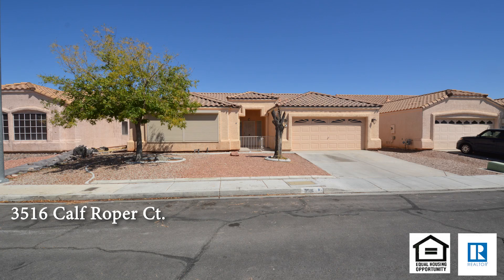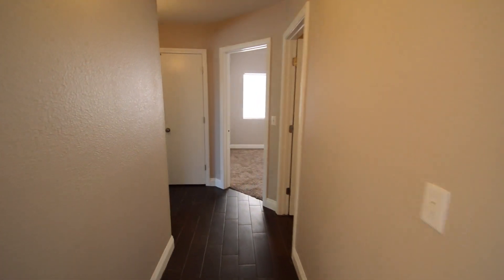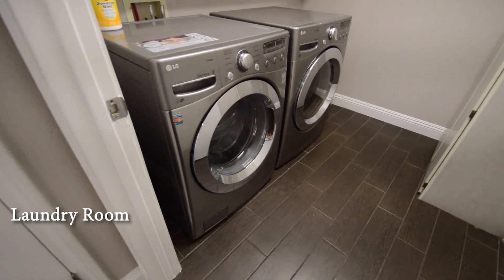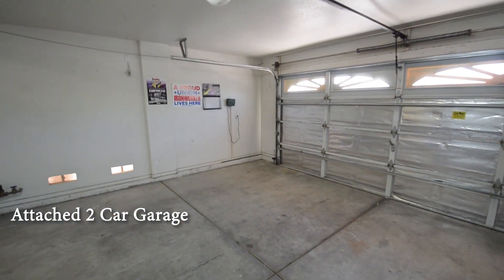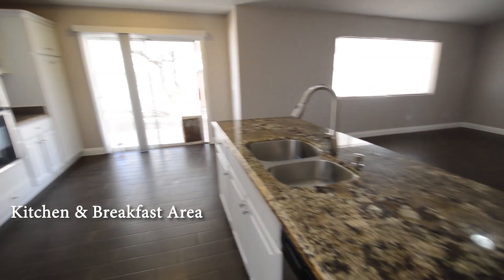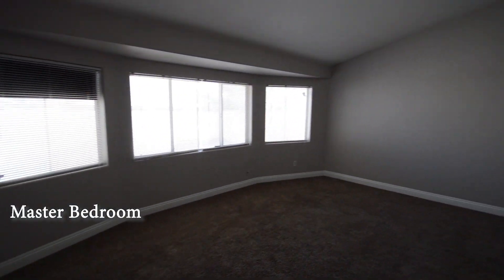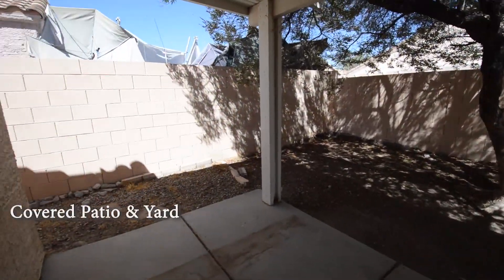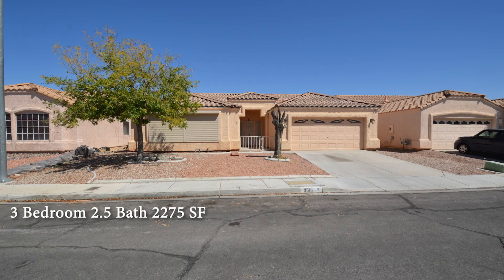3 Bedroom 2.5 bath 1 Story house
A 1 story house on 3516 Calf Roper Ct. in N. Las Vegas , NV
This home is in the North part of the valley with shopping, schools, parks, casinos and easy highway access nearby.
The home features a formal living and dining, family room and open kitchen, 3 bedrooms, 2.5 bathrooms, laundry room and attached 2 car garage.
The entry foyer has a over head light and a tile floor that continues throughout the home, except for the bedrooms which are carpeted.
The full 2nd bathroom has a shower with glass shower doors.
The 2nd bedroom has a overhead light and blinds on the window
The extra large 3rd bedroom has a over head lights and powered rola den window coverings.
The laundry room has storage cabinets and comes with the washer and dryer included in the rent.
The formal living room has a 2 way gas fireplace.
The formal dining room has a chandelier, crown molding and window blinds.
The kitchen and breakfast area has a breakfast bar, over heads lights, granite counters and all the appliances.
The family room has a 2 way fireplace, over head light and blinds on the windows.
The guest bathroom large wall mirror.
The large master bedroom has high ceiling, bay window and window blinds.
The master bathroom has a tile floor separate tub,water closet with a mirrored wall, shower, walk in closet, his and her vanities with make up area.
The backyard has a large cover patio and is fully fenced in.